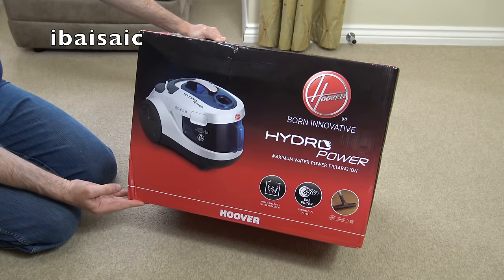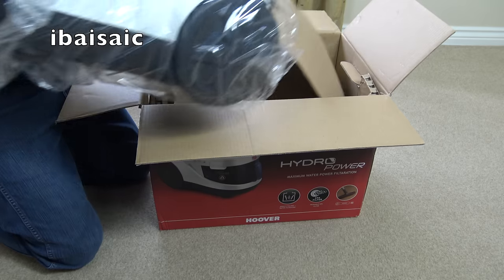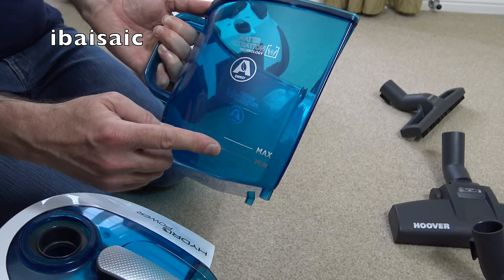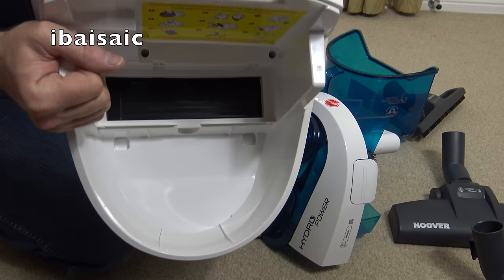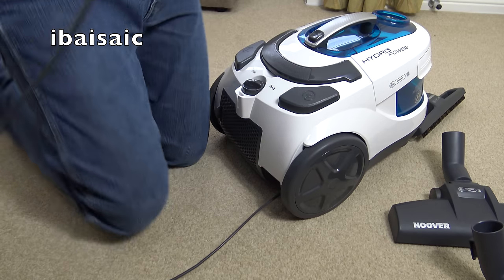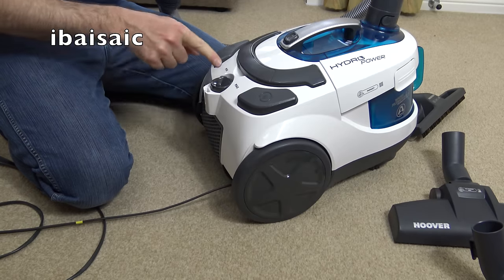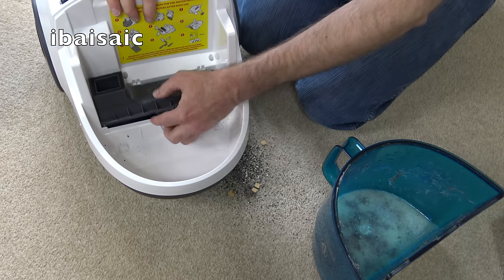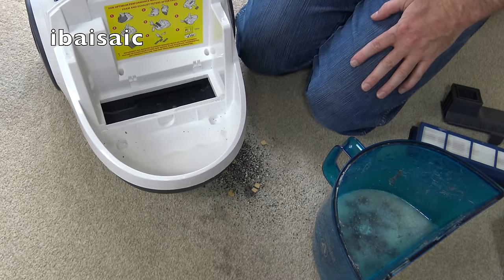Thinking Of Buying The Hoover Hydropower Vacuum Cleaner? Think Again!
This water filtration vacuum cleaner from Hoover has to be one of the messiest to empty and the hardest to maintain. Lots of cleaning required after use, countless filters and only average performance make this model a don't buy.